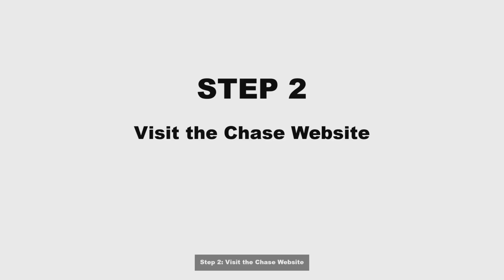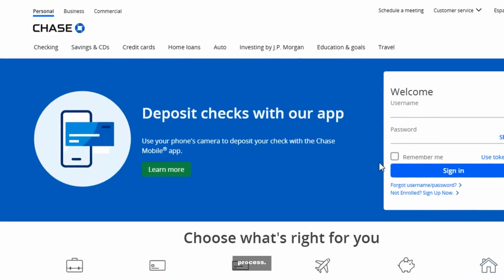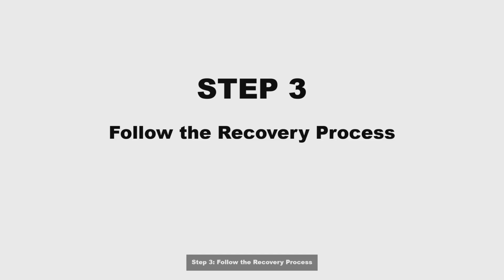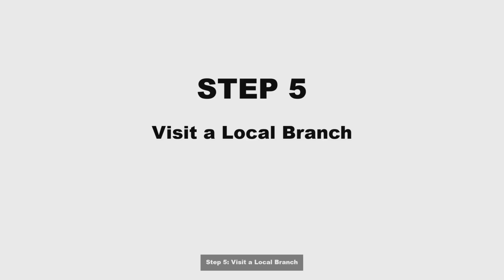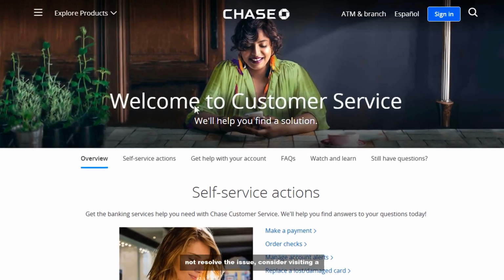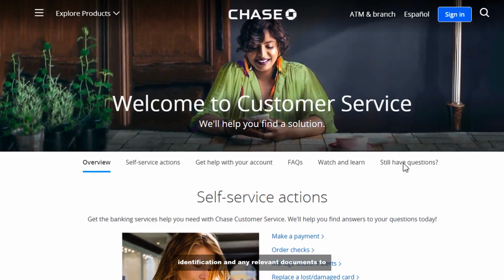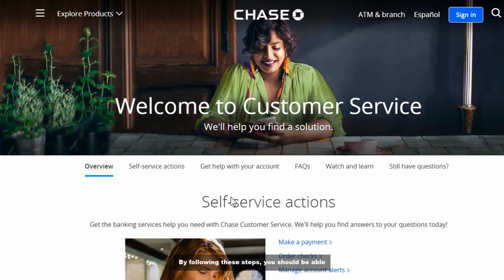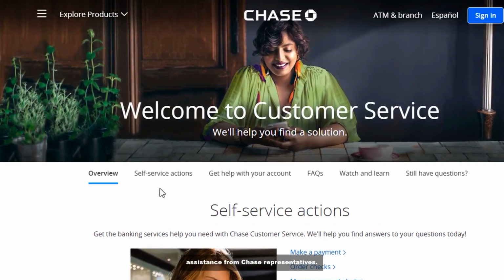How To Regain Ownership Of Your Chase Bank Account 2026 (QUICK FIX)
In this video, we will show you how to regain ownership of your Chase Bank account in 2026 with a quick fix. If you're facing issues accessing your account, this guide will provide you with the necessary steps to resolve them.